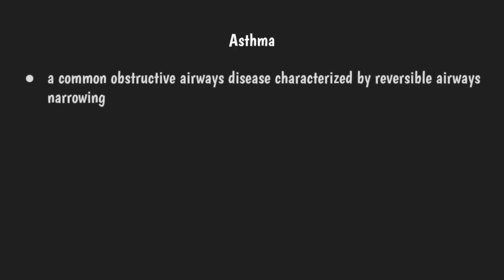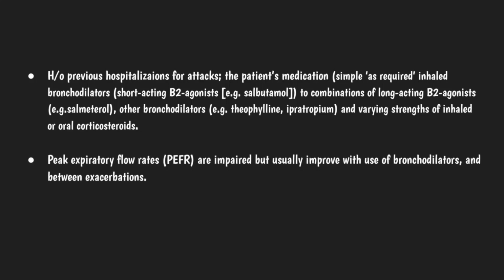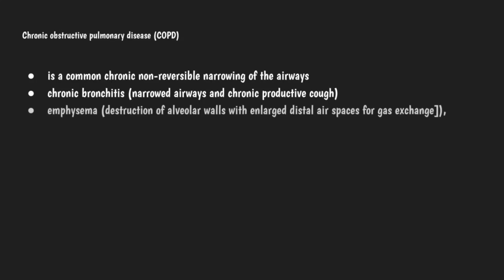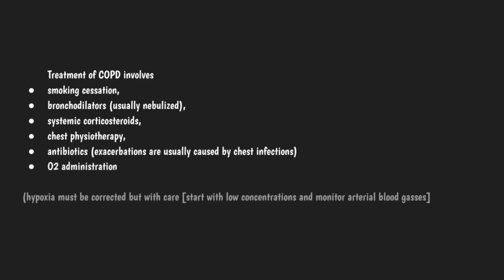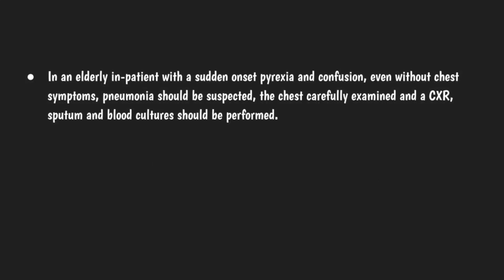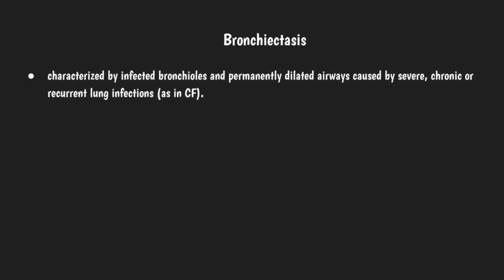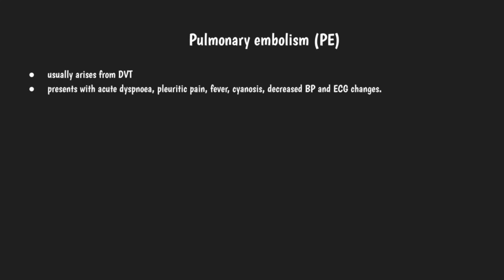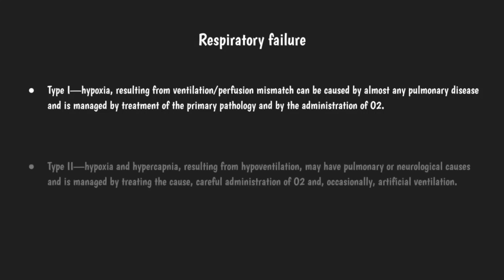Respiratory Diseases: an Exam- oriented synopsis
A brief description of Respiratory diseases for dental exams as ORE/LDS/ NEET/ ADC/NBDE/ Dental exams..

Following diseases are discussed:
Asthma
COPD
Pneumonia
Bronchiectasis
Obstructive Sleep Apnoea
Pulmonary Embolism
Lung Cancer
Respiratory Failure

comment in the section for suggestions of the topics